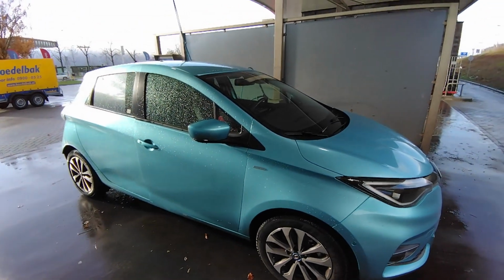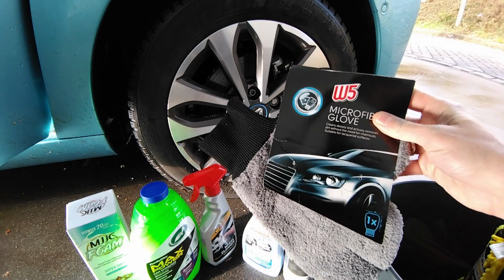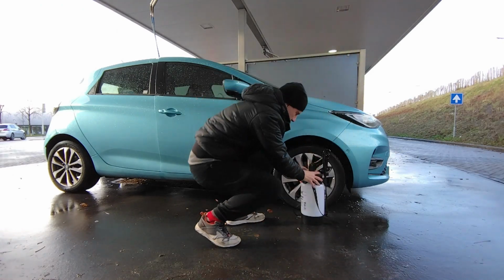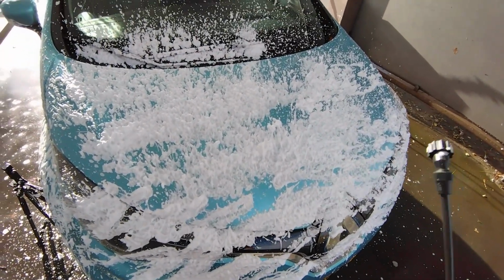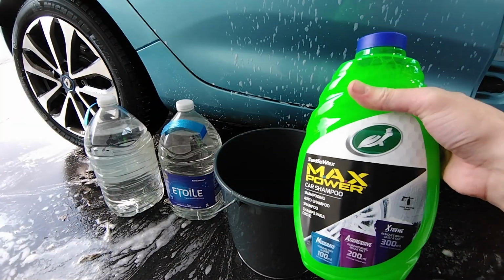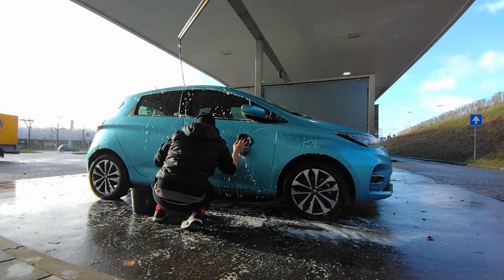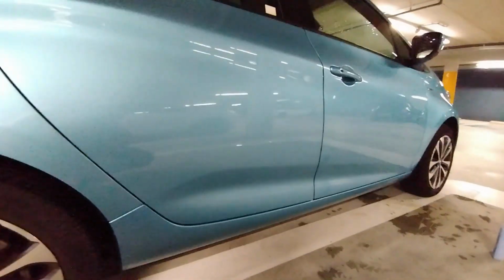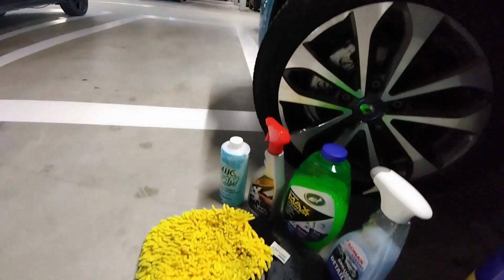Budget Car Detailing: How to Make Your Car Look Brand New (Pro Results!)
Want to make your car look like it just rolled out of the showroom without spending hundreds on a professional detailer? In this video, I take my wife’s Renault Zoe for a deep winter cleaning session using a mix of budget-friendly supermarket finds and pro-grade detailing products. I’ll show you how to get that "factory new" shine, protect your paint, and keep your wheels looking fresh—all while saving a ton of money.

Grab the products I used in this video here👉
Dunlop car wash set
Sonax Drying Towel
Turtle Wax Max Power Shampoo
Sonax Brilliant Shine Detailer
Sonax Foam Sprayer 3l

In this video, we cover:
[00:00] Introduction: Pimping the Renault Zoe for the weekend.
[00:43] Overview of budget products (MJJC, Turtle Wax, Action, Aldi).
[02:40] Preparing the MJJC Snow Foam (2L water + 50ml foam).
[04:36] Applying the snow foam: Testing thickness and slickness.
[07:35] Cleaning the wheels with Action Supermarket wheel cleaner.
[08:54] Stage 2: Using Turtle Wax Max Power shampoo (extreme version).
[10:44] Honest review of the Turtle Wax Max Power foam performance.
[11:55] Drying the car and towel recommendations.
[12:34] Applying Sonax Extreme Brilliant Shine Detailer for protection.
[13:58] The finishing touch: Aldi (Auto XS) tire shine application.
[14:23] Final Results: "Brand New" factory shine showcase.
[15:10] Summary and final thoughts on the best budget detailing products.

Have you tried any of these products before? Let me know your favorite budget detailing hacks in the comments below!